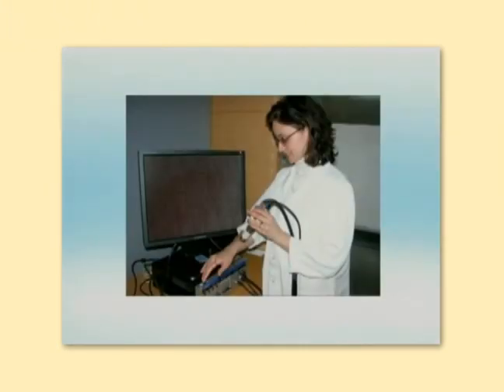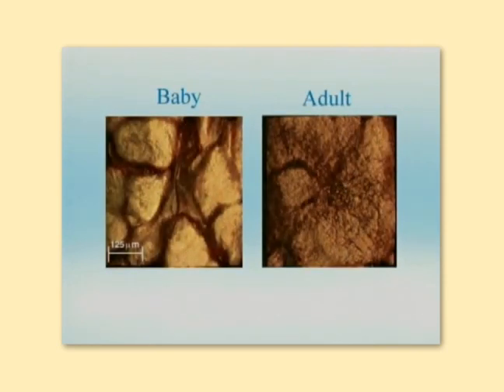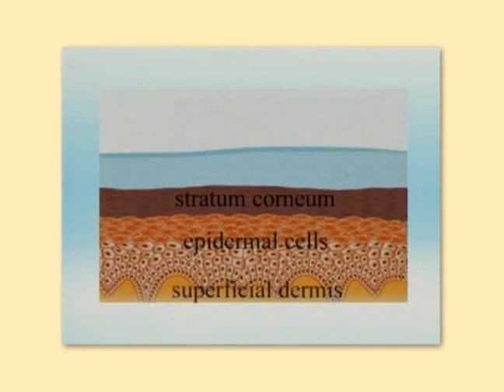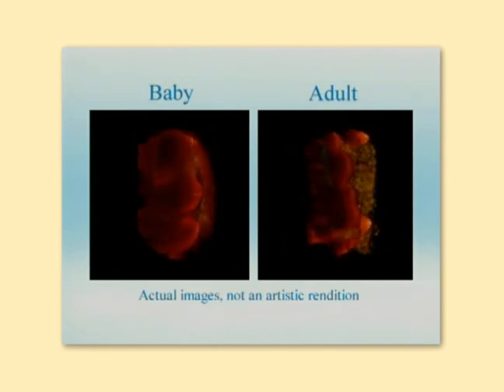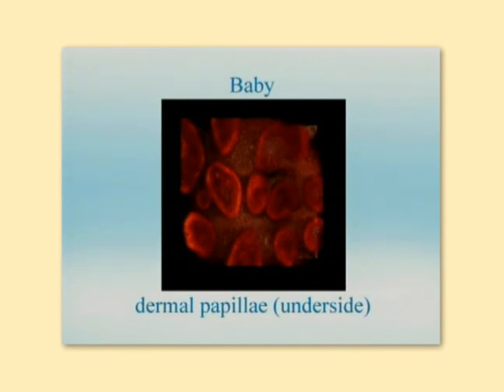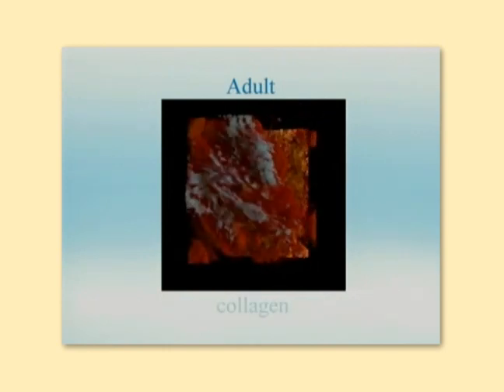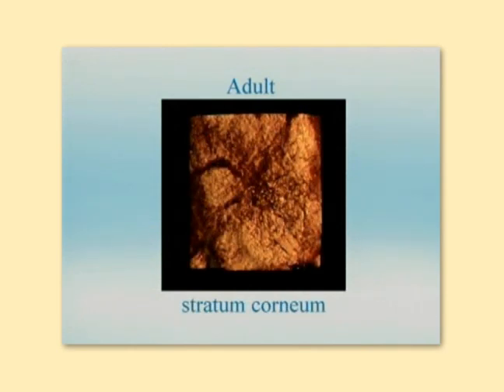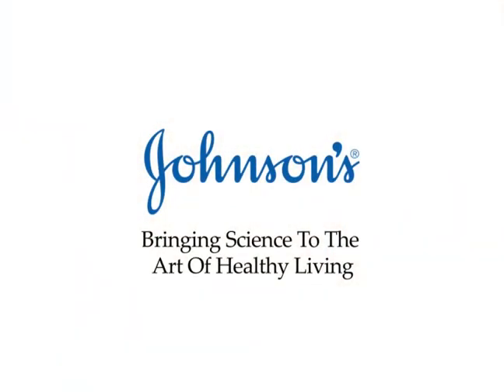Science of Infant Skin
At Johnson’s®, our scientists continuously conduct in-depth research of infant skin by pushing boundaries with state-of-the-art specialized techniques and technology, allowing us to see skin in a whole new light.